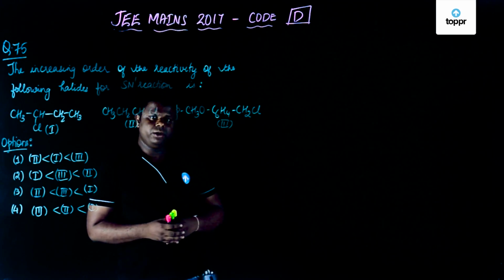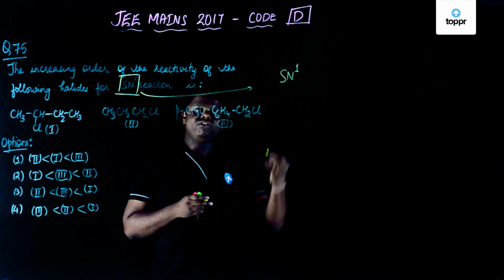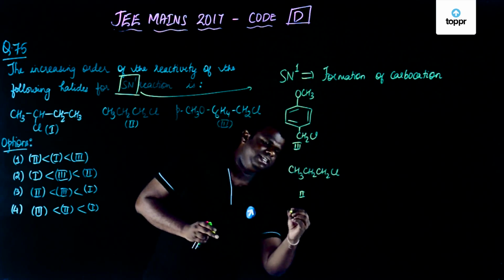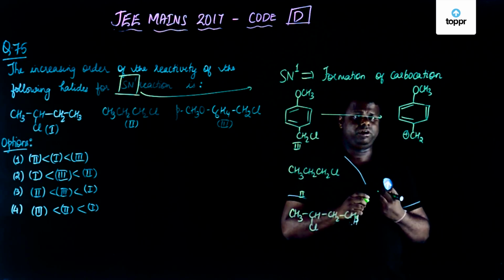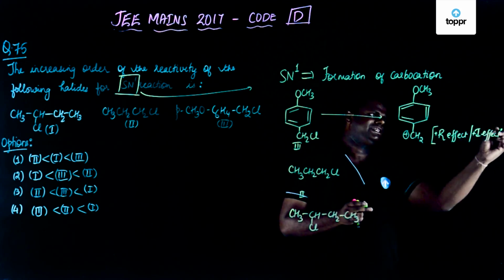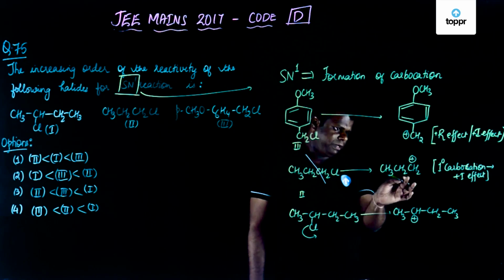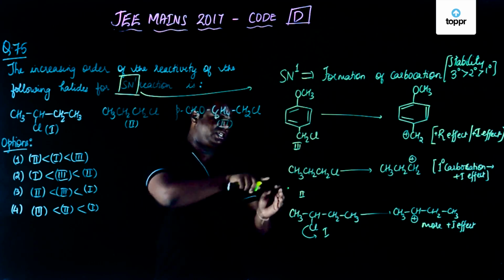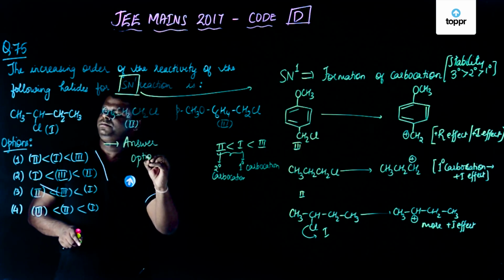JEE Main 2017 Chemistry Set D Q 75 Solution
Arrange Halides for SN1 reaction in increasing order of reactivity
JEE Main 2017 Chemistry paper Set D, Question 75